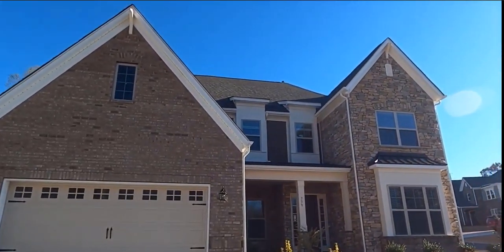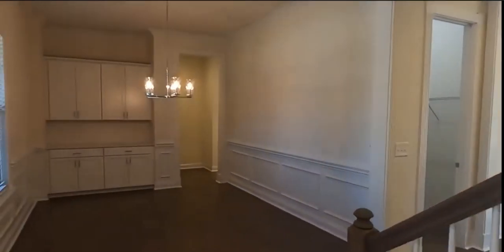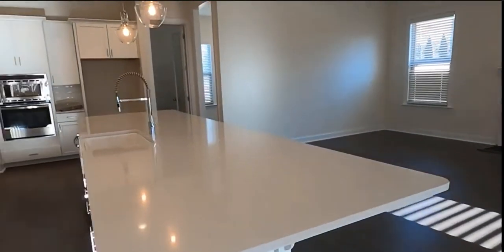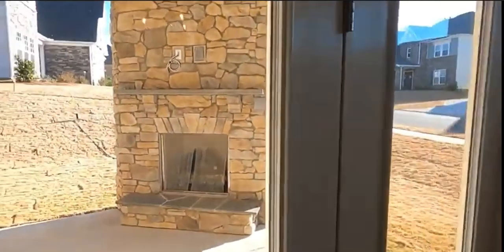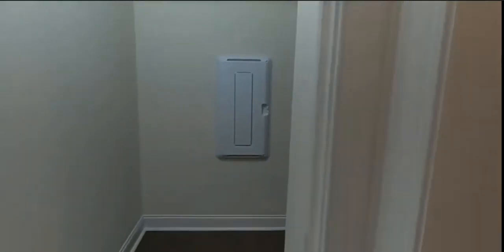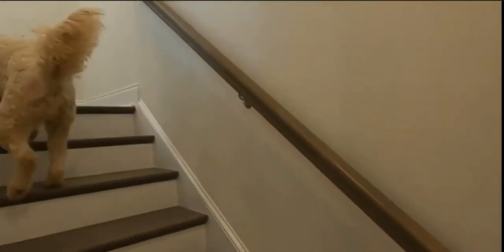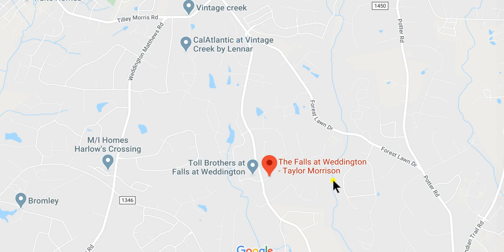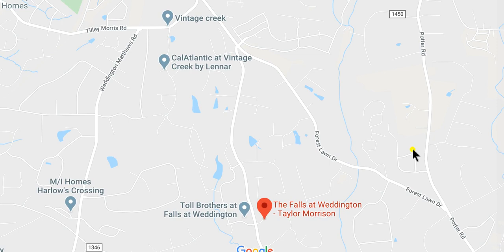Falls at Weddington Homes for Sale [Taylor Morrison - Last One]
The Falls at Weddington is a luxury homes subdivision with Jones Homes USA selling million-dollar homes (and plenty of lots), yet Toll Brothers, Meritage Homes, and Taylor Morrison are in close-out mode. Here's your last opportunity to buy The Falls at Weddington Taylor Morrison's new construction home.

The PLYMOUTH four bedroom beauty is featured in this exclusive Roger Holloway YouTube video tour and is priced right at $650,000. The Falls at Weddington Toll Brothers' final homes are in the mid to upper 700's, so to be able to buy a Falls of Weddington hew home in the mid 600's is pretty sweet! As you watch this video, it will become clear from my map view where each section of The Falls at Weddington subdivision are located.

Don't forget to click the RogerHolloway.com link above to see listings of The Falls at Weddington homes for sale are, and current pricing updated daily. And if you see a home that you would consider buying virtually with a full-motion video tour, ask me about this free service I provide serious buyers who are relocating to Charlotte.